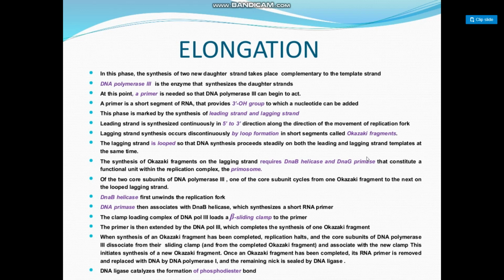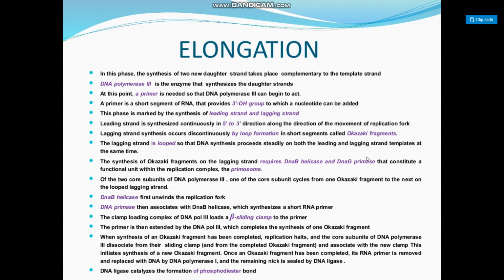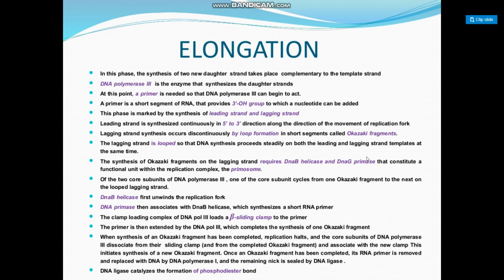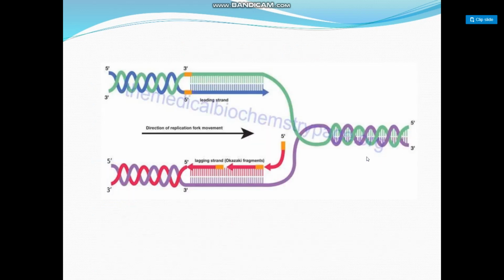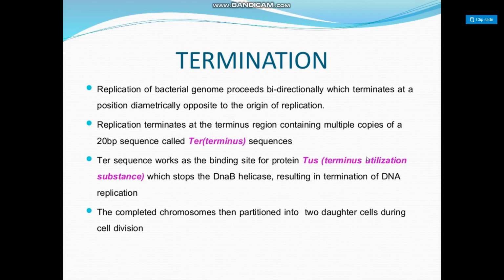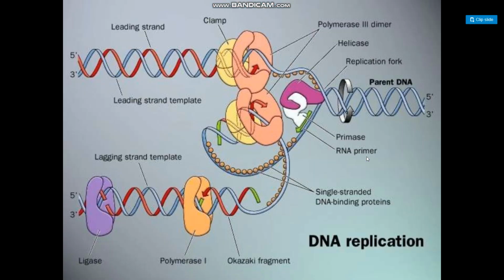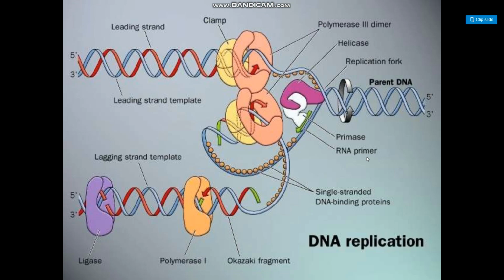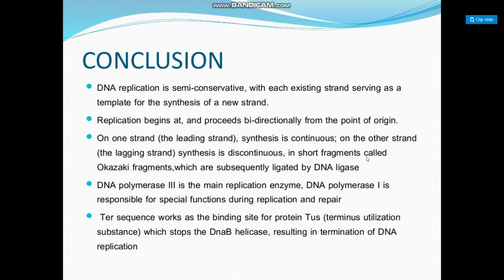Replication part 2 in prokaryotes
Dr, Divya Fageria ,SKGGC,Sikar